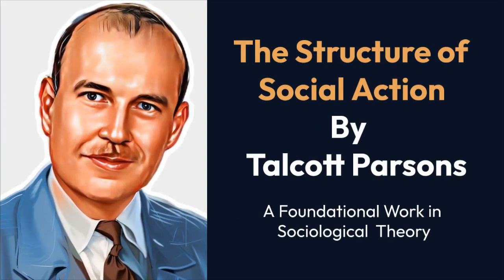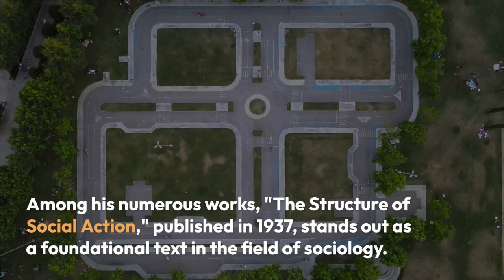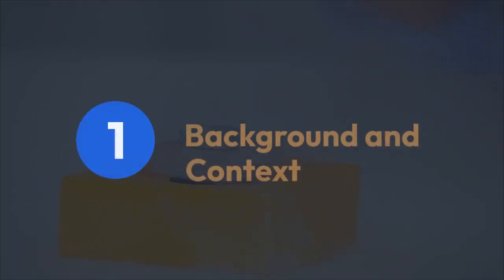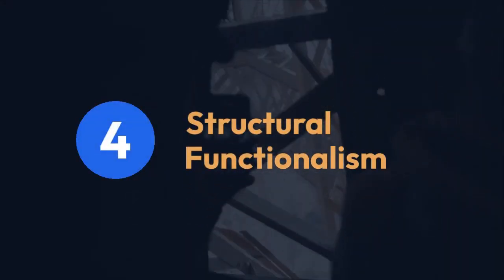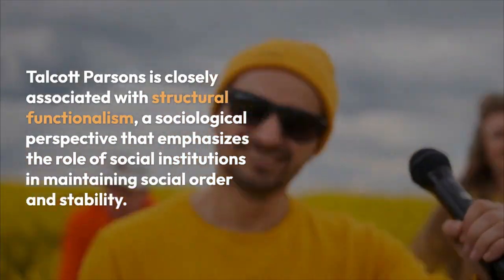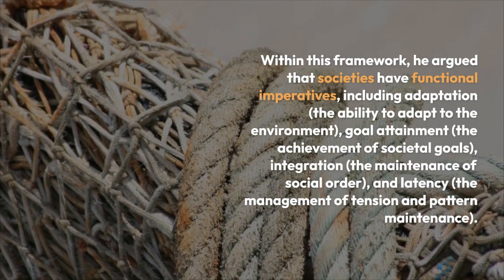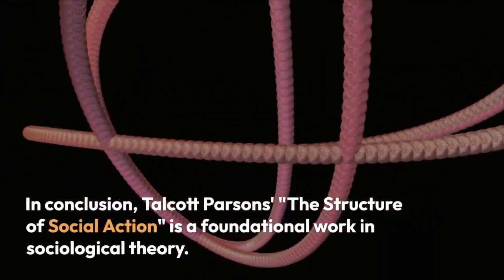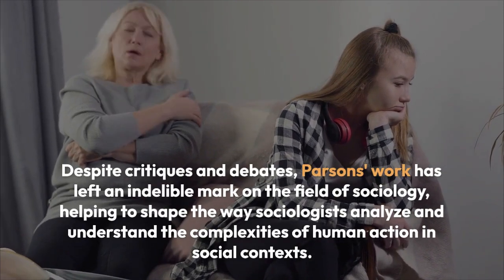Talcott Parsons' The Structure of Social Action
Talcott Parsons' "The Structure of Social Action": A Foundational Work in Sociological Theory By Khushdil Khan Kasi @sociologylearners1835

Talcott Parsons, one of the most influential American sociologists of the 20th century, is known for his extensive contributions to sociological theory and structural functionalism. Among his numerous works, "The Structure of Social Action," published in 1937, stands out as a foundational text in the field of sociology. In this comprehensive article, we will explore every aspect of Talcott Parsons' "The Structure of Social Action," focusing on its key concepts and enduring significance.